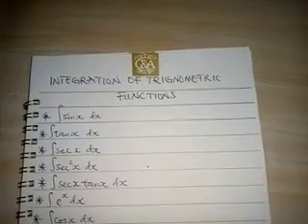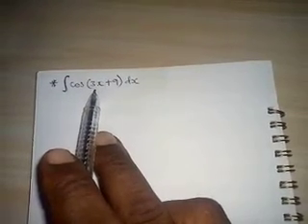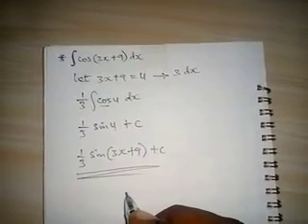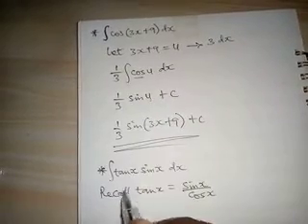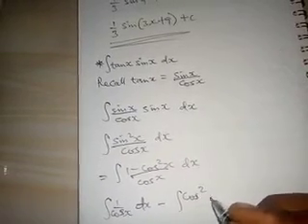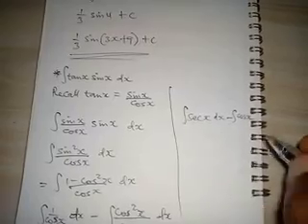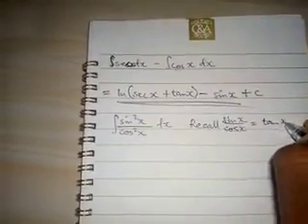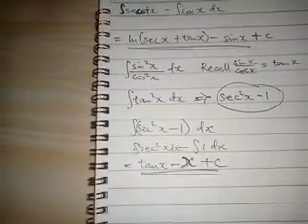Integration of Trig. functions (Mat 104)